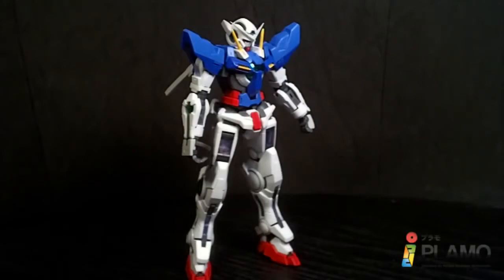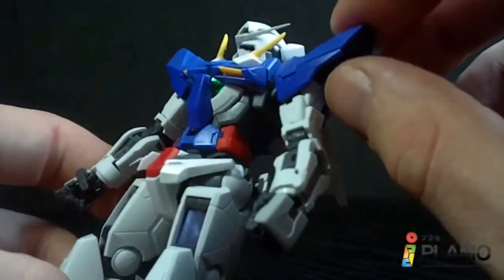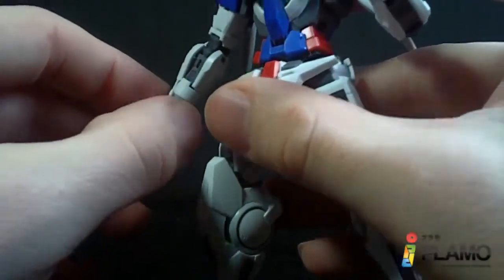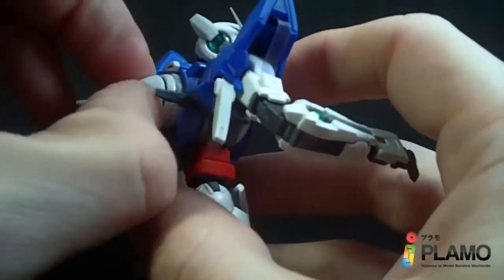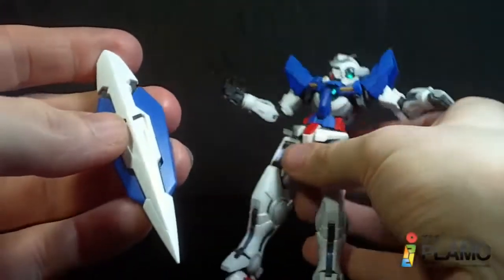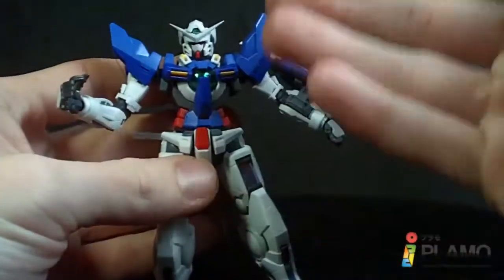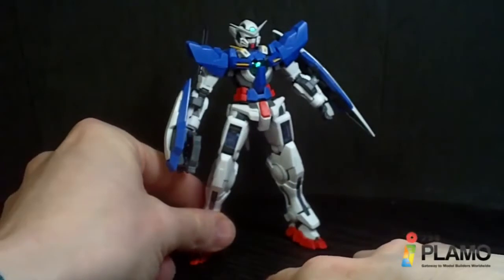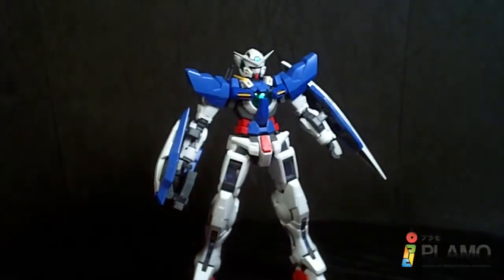Bandai Gundam 1/144 RG Gundam Exia Review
This kit is everything the Master Grade should have been.